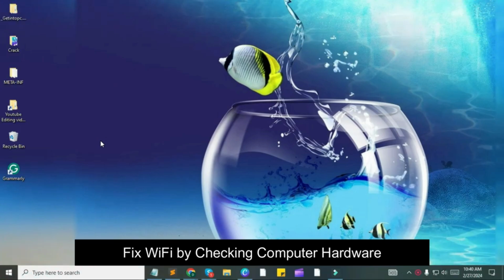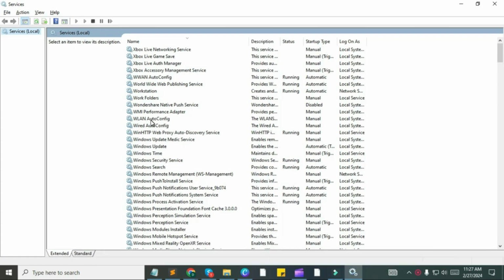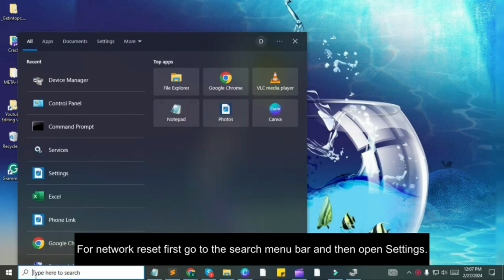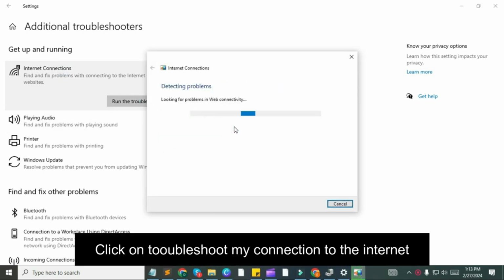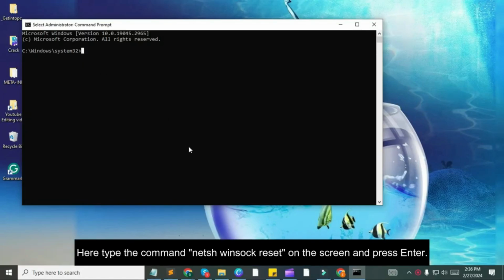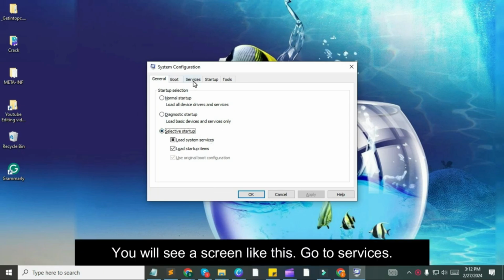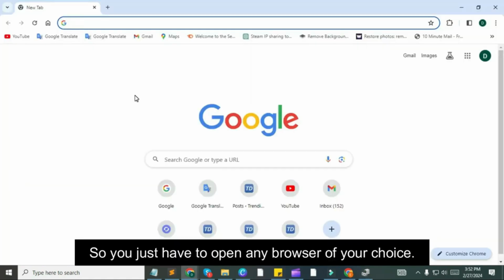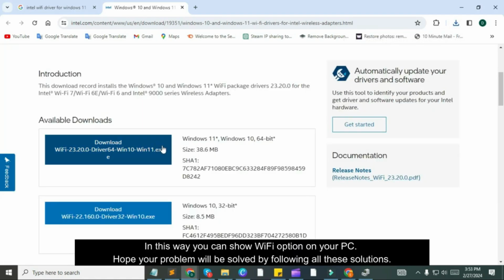Windows 10: No WiFi Option? Try These Fixes!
🔧 WiFi Option Not Showing in Windows 10 Fix [Tutorial] 🔧

Are you unable to find the WiFi option in your Windows 10 PC or laptop? Don’t worry — this step-by-step tutorial will help you fix the issue quickly and easily! Whether the WiFi icon is missing, your adapter isn't showing, or there's no option to turn on WiFi, this guide covers multiple solutions to get you reconnected.

✅ In this video, we’ll show you how to:

Check and enable the WiFi adapter

Restart essential network services

Use the Windows Network Troubleshooter

Reset network settings (as a last resort)

🖥️ Works for most brands including HP, Dell, Lenovo, ASUS, Acer, and more.